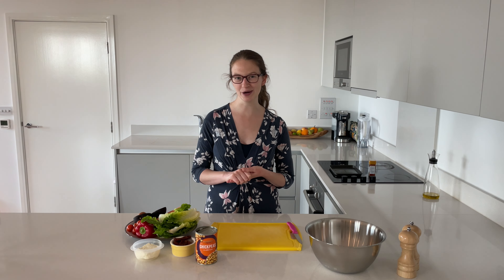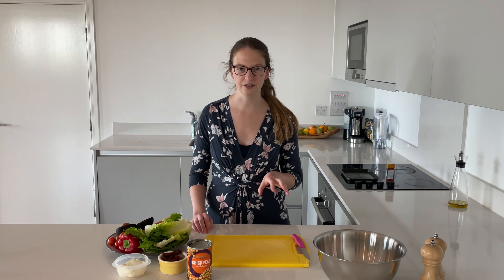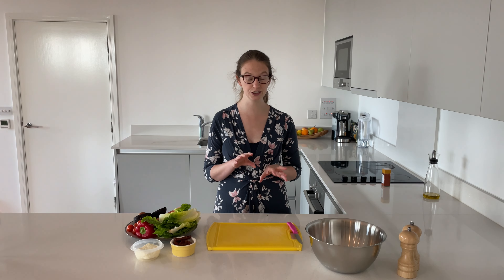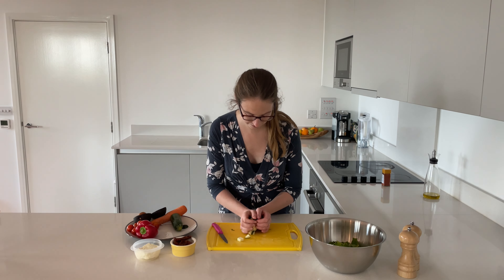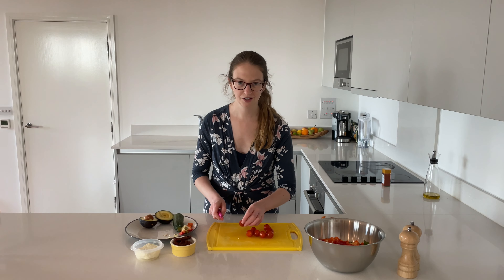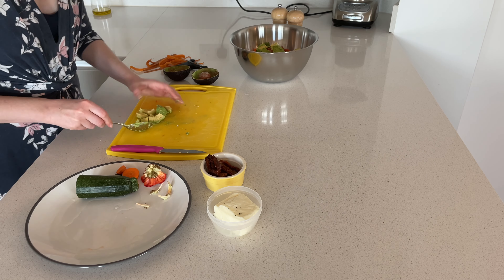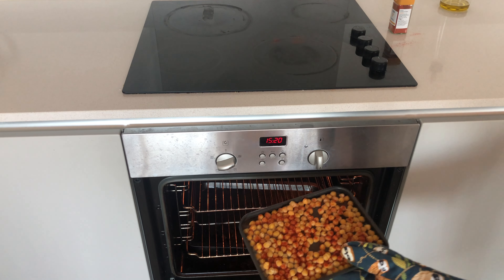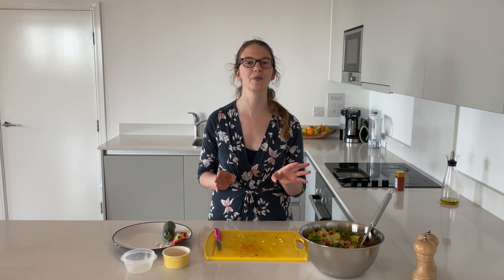Happy Hiking Salad